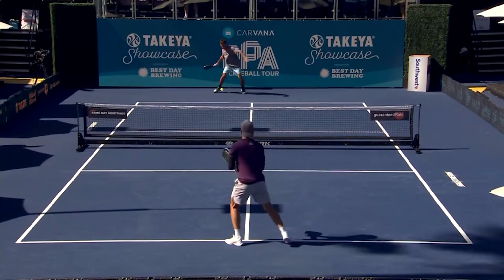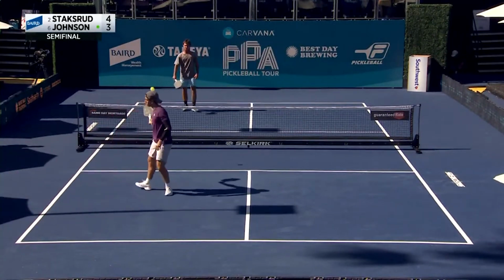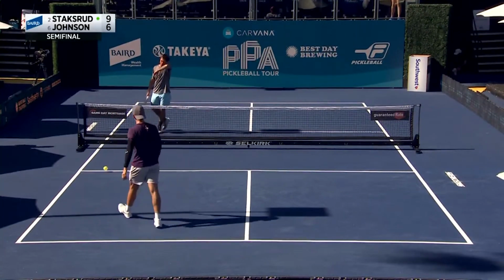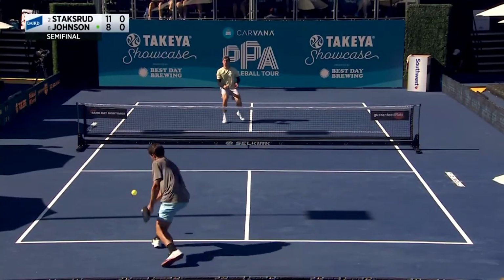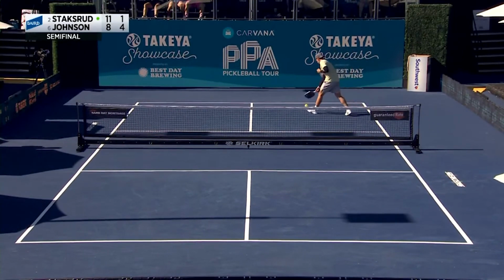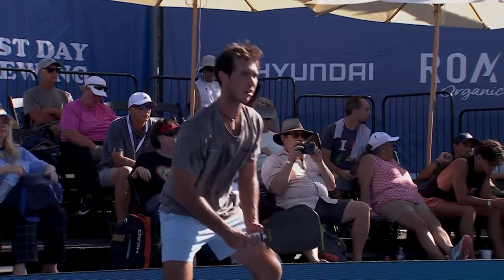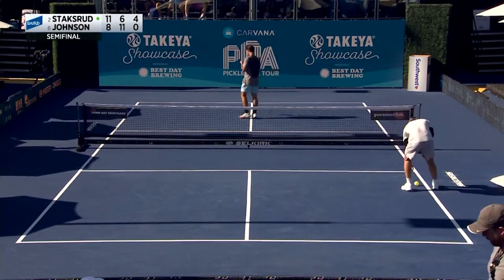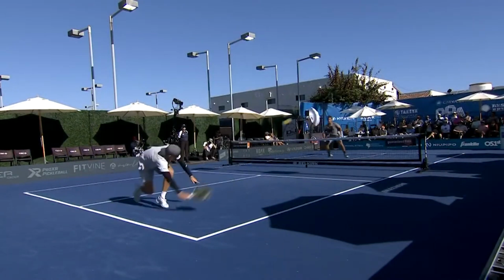#2 Federico Staksrud takes on #6 JW Johnson in the Semifinals!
Watch as #2 Federico Staksrud faces off against #6 JW Johnson in the Men's Singles Semifinals at the Takeya Showcase presented by Best Day Brewing.

Location: Los Cab Sports Village

Tune in to Championship Sunday on 8/6 here!